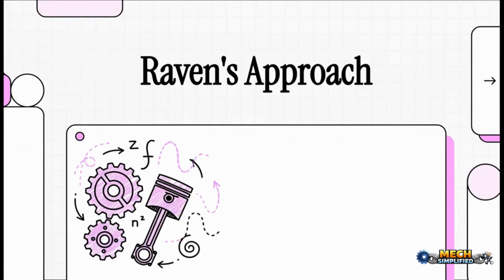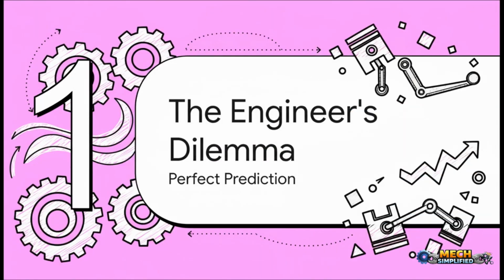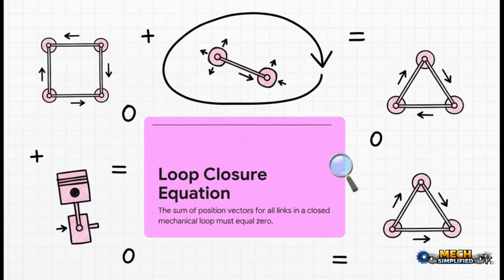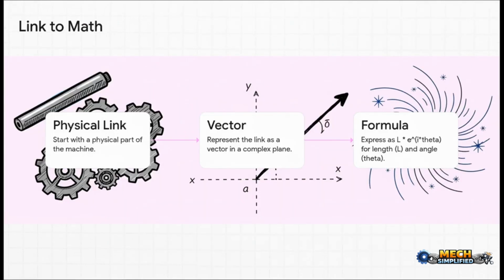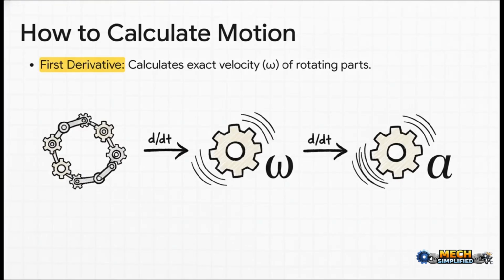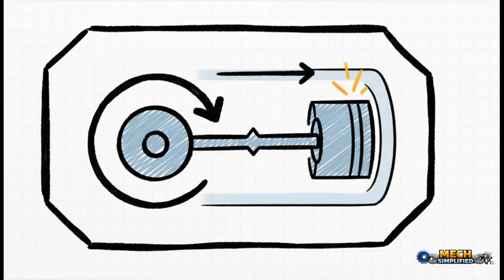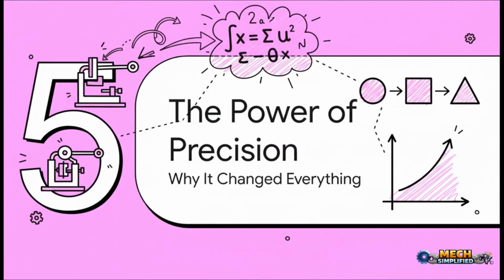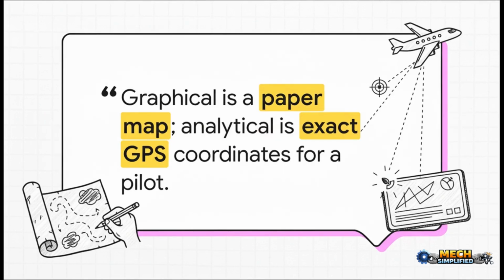Dynamic Force Analysis | BME503 Theory of Machines | VTU Mechanical | Module 2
In this video, Dynamic Force Analysis from BME503 – Theory of Machines is explained step-by-step for VTU Mechanical Engineering students in a simple and exam-oriented manner.

📌 Topics covered in this lecture:

Difference between static and dynamic force analysis

Inertia forces and inertia torque

Dynamic equilibrium of mechanisms

Force analysis of moving links

Important exam points and problem-solving approach

This lecture is useful for:
✔ VTU Mechanical students studying BME503
✔ Students preparing for internal tests & semester exams
✔ Learners who find dynamic force problems difficult